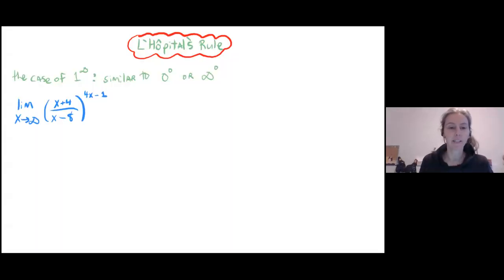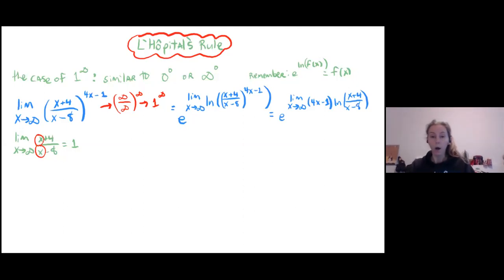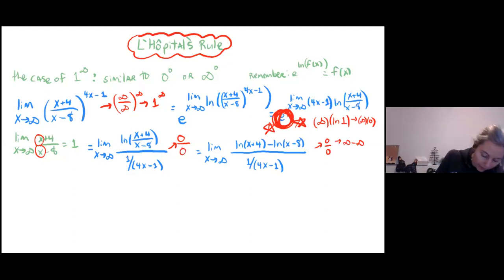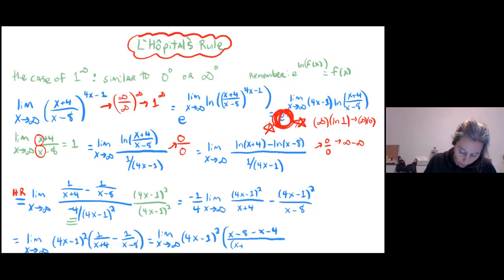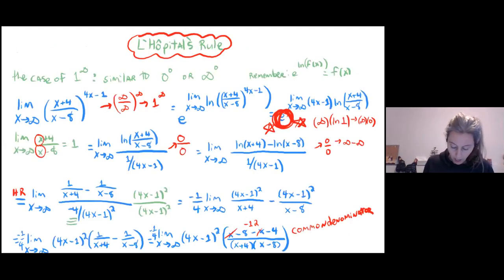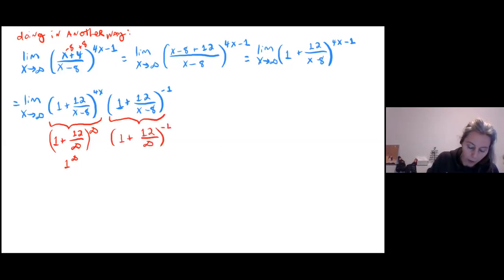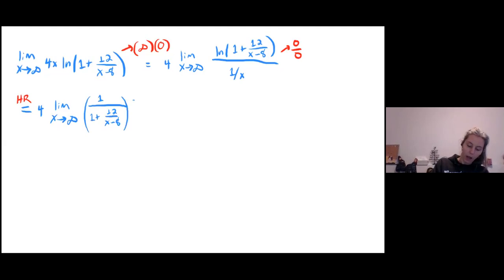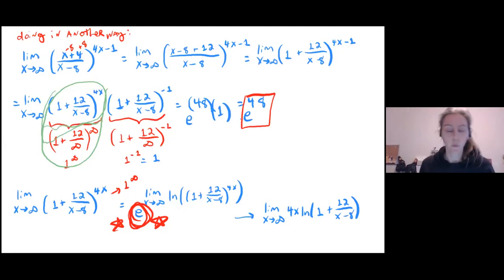L'Hopital's Rule: Indeterminate Powers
l'hopital's rule: the case of indeterminate powers.
In this video, I do a problem that gives 1^(infinity) in two different ways, one of which using special division

The technique used for 1^(infinity) is the same as for 0^0 or infinity^0